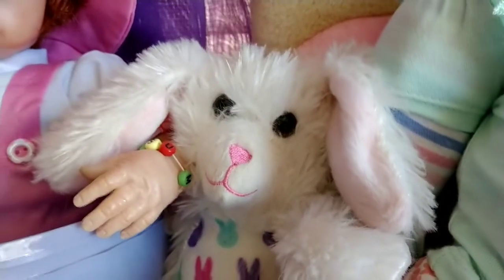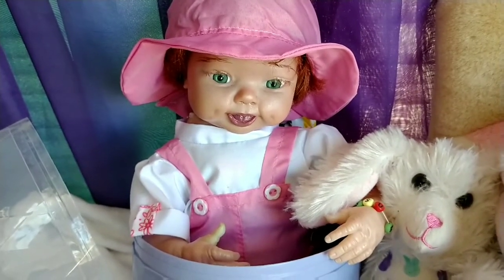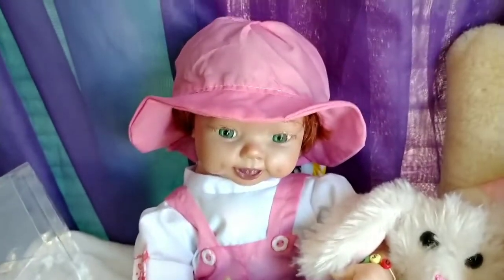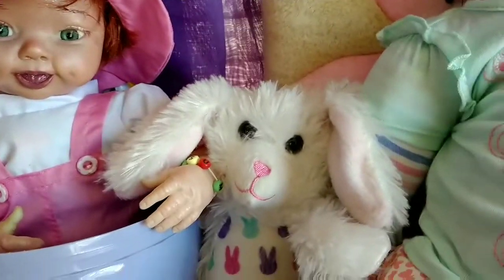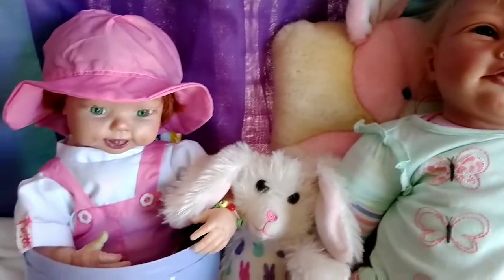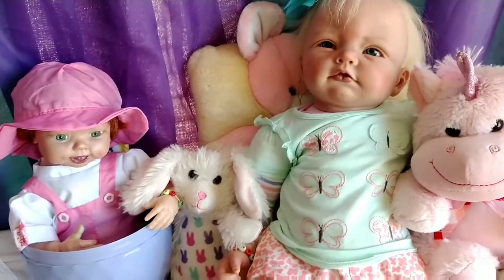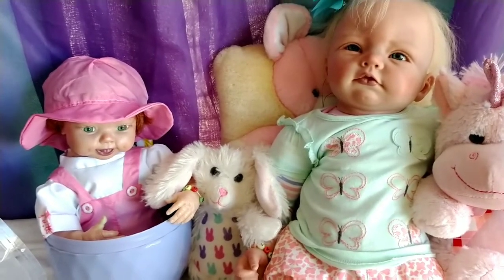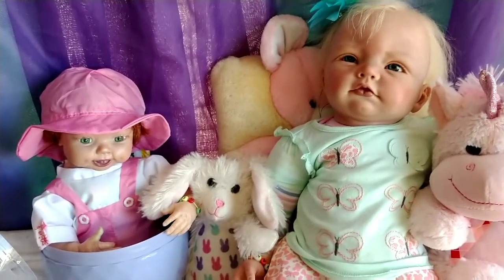Reborn Theme Thursday Spring animals (Adult Art Doll Collectibles)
Instagram dahl--partz

This video may contain Art Dolls that appear to be lifelike. They are works of art intended for adults.  There are no children present in this video. Reborn Dolls are intended for adults who collect dolls. They can also be used by adults as a therapy doll. A quick clip of two reborn baby dolls in the spring clothes..
YES DORK MOVE FORGOT TO ADD MUSIC..sigh

Facebook: Brandy Schaefer (note I don't post a lot on Facebook)

Yes I know these a Real Dolls….
MY DOLLS:
Caliana is the Shyann sculpt painter unknown
Blossom is the Cupcake sculpt reborned by me
Maeve is the Lexi sculpt reborned by me
River is the Lillian Sculpt
Just Born is the Jake Sculpt

MY DOGS
Ezio is a Chinese Crested Powderpuff/Italian Greyhound
Otis is some kind of poodle (rescued from animal hoarder)